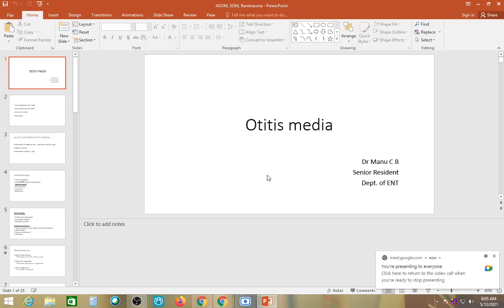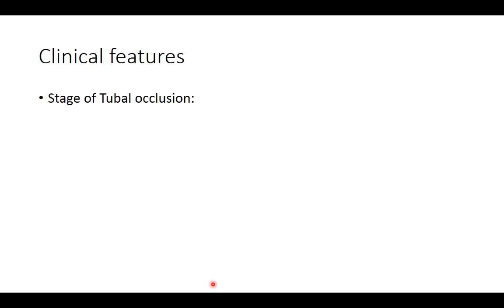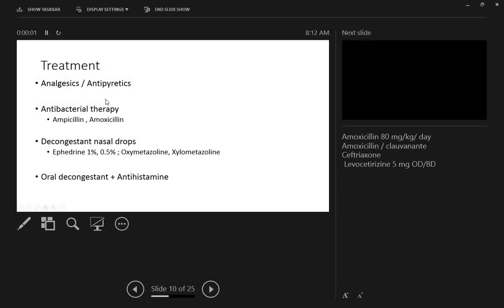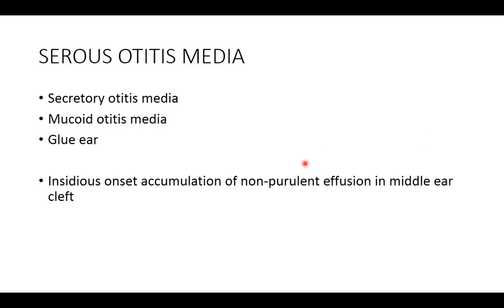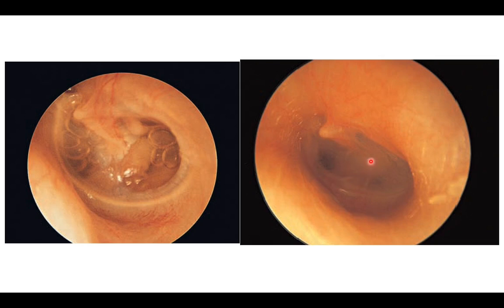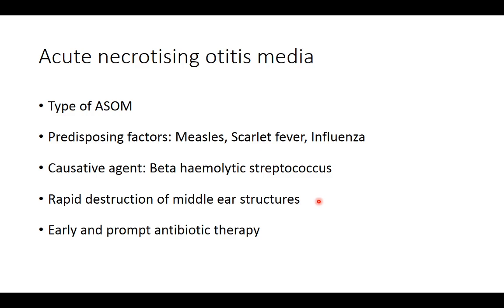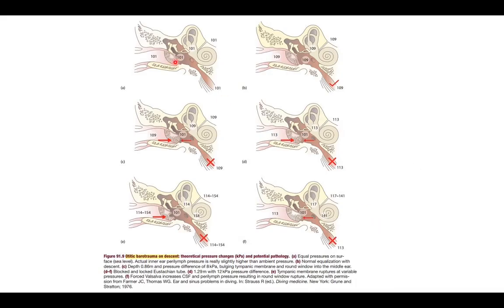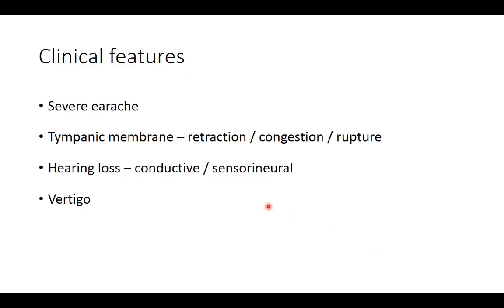Otitis Media, Dr. Manu C. B, ENT, NEIGRIHMS, Shillong